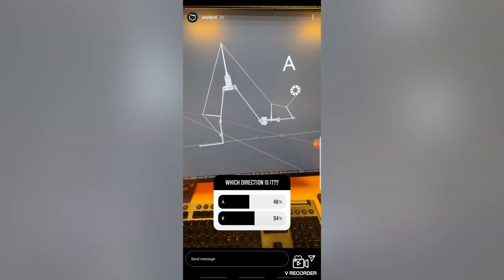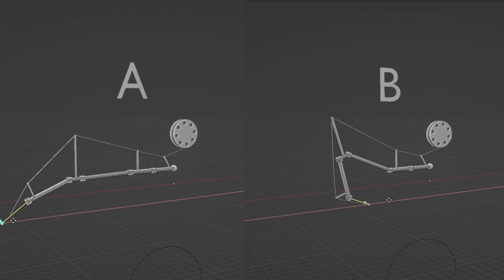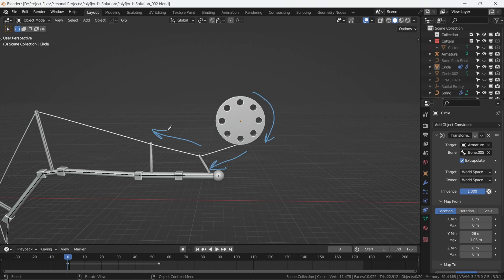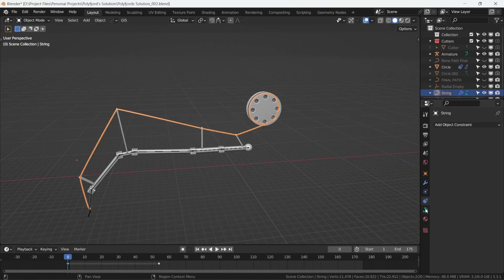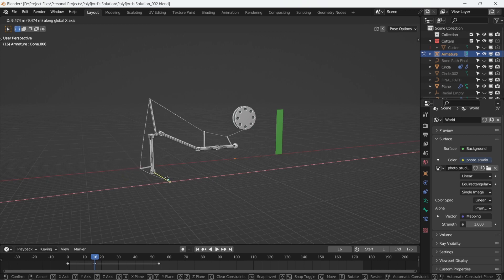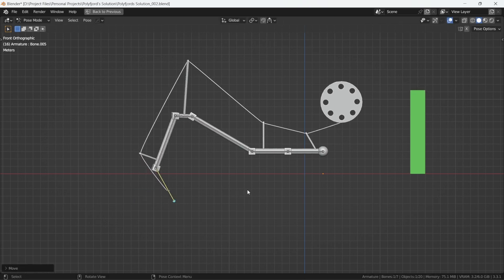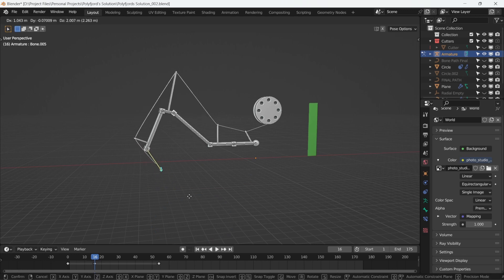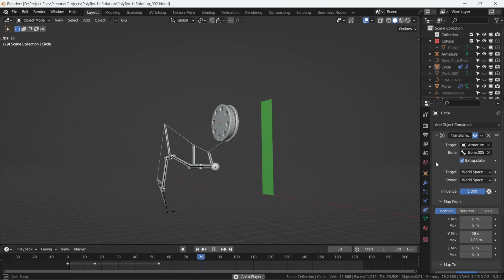What is Polyfjord's Paradox in Blender?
Solving Polyfjord's problem. Hope this helps the ones working with these contraptions and Polyfjord himself.

I have an ongoing Principles of Cinematic Renders course free on YouTube that you can check out.